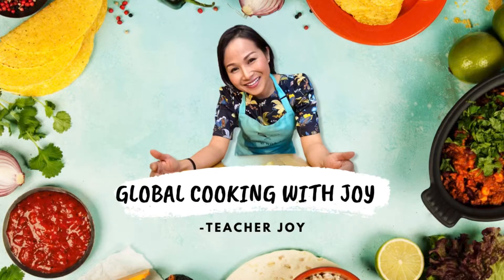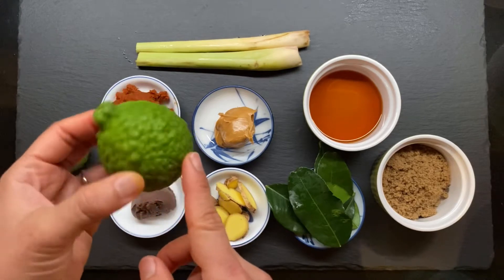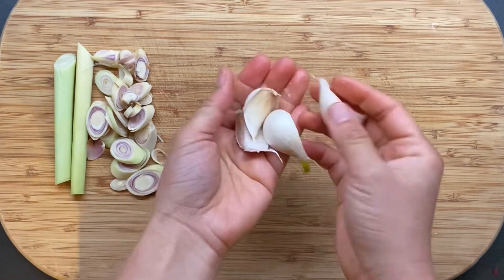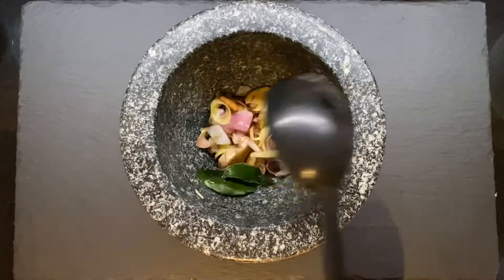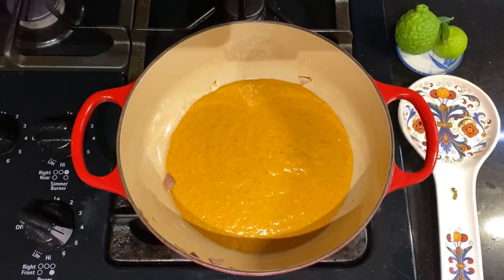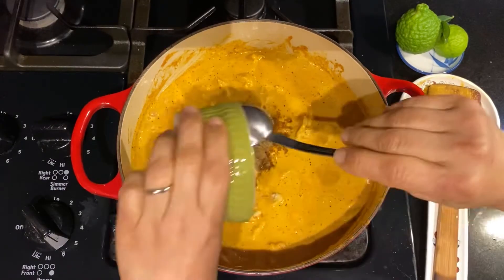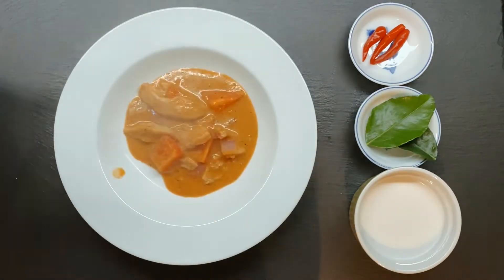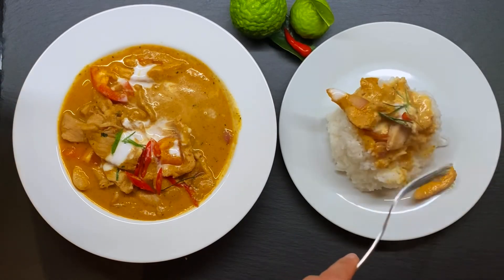Thai Panang Curry